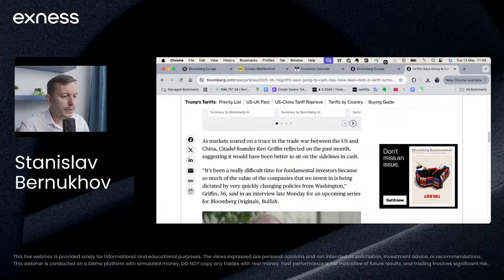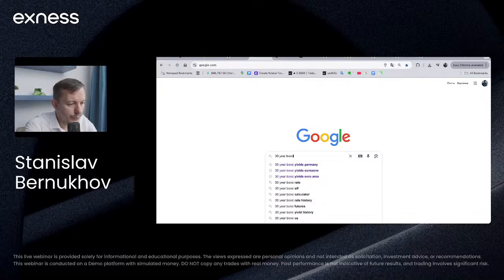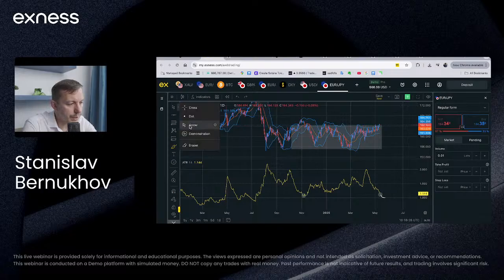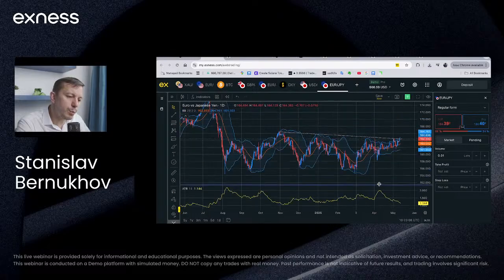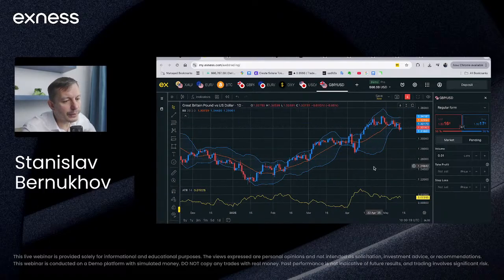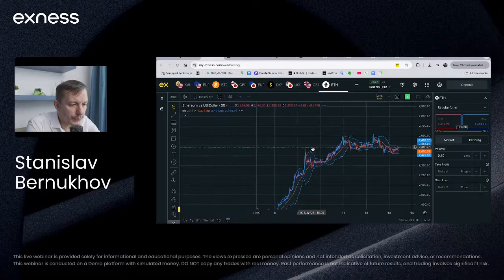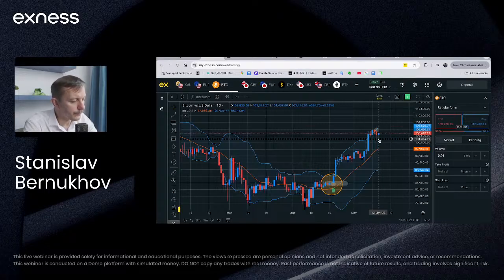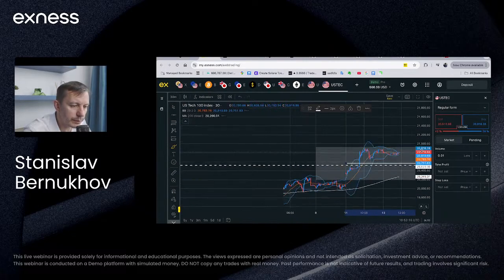Market Analysis with Stanislav Bernukhov, Financial Market Expert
Enjoy an exclusive market analysis session on our Exness channels featuring Stanislav Bernukhov, a financial market expert and part of Exness e-learning team, as he dives into the exciting world of trading! Get ready for a comprehensive analysis of the market, where Stanislav Bernukhov will share expert insights on the last news and trends that are affecting financial markets and financial instruments.
Trade with care and keep watching our informative videos to enhance your trading skills and strategies.